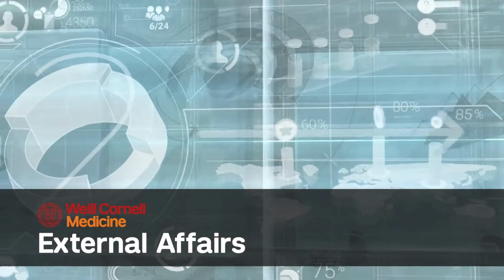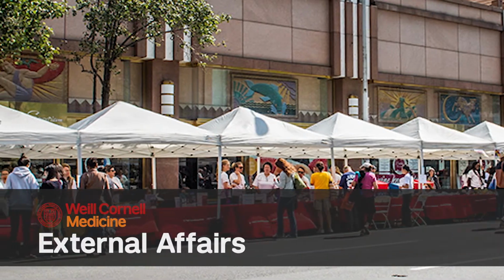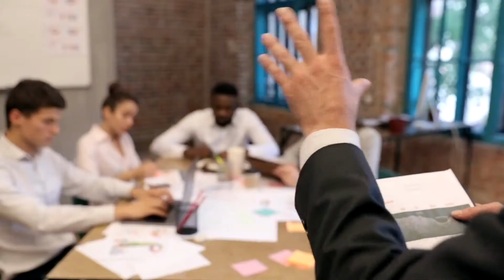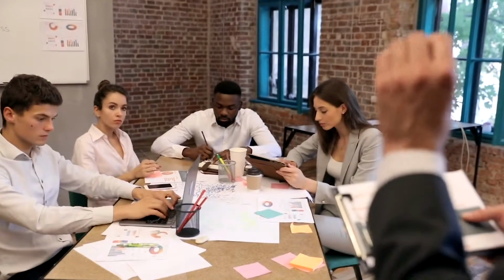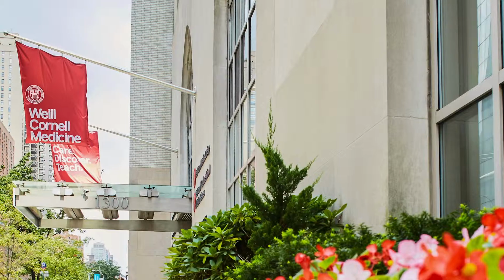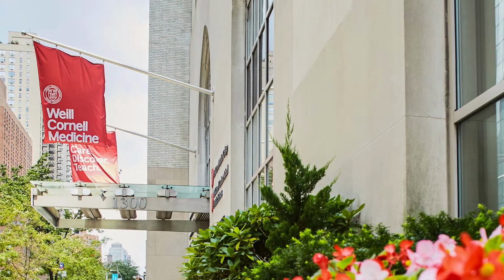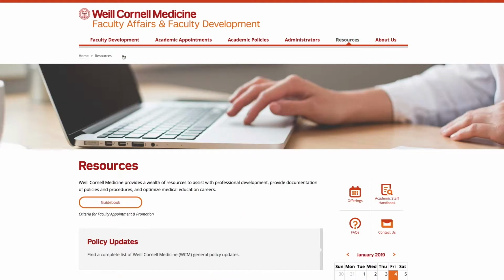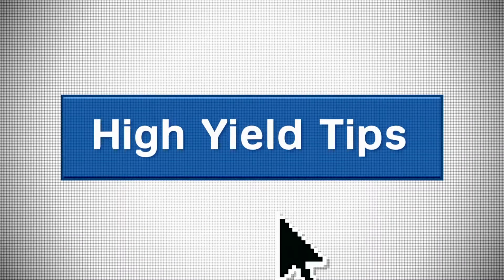Communicating You Science (Full Video)